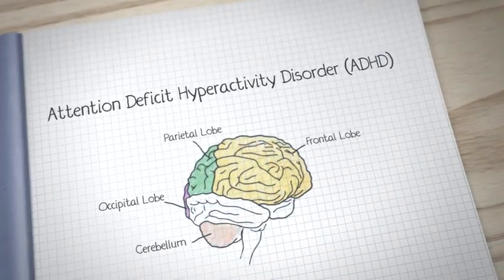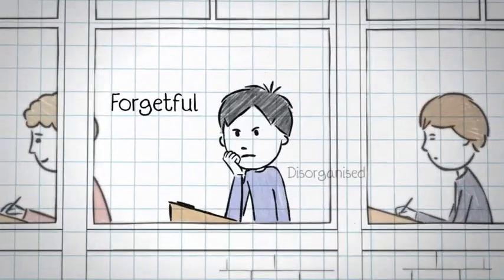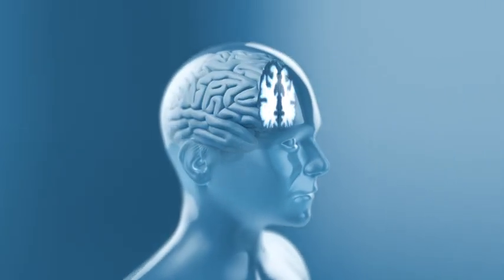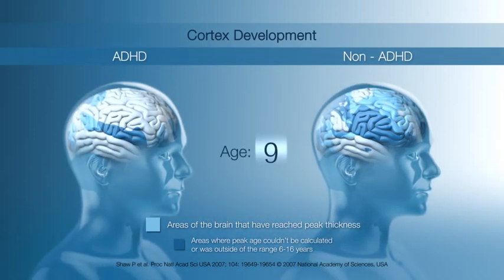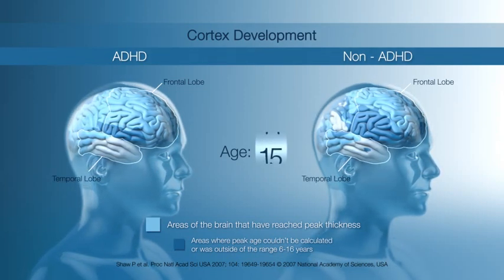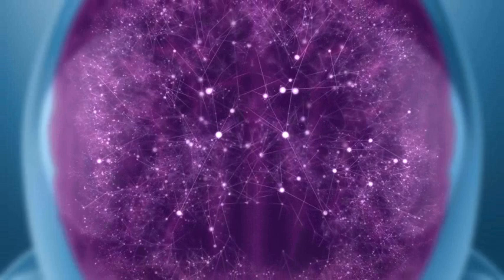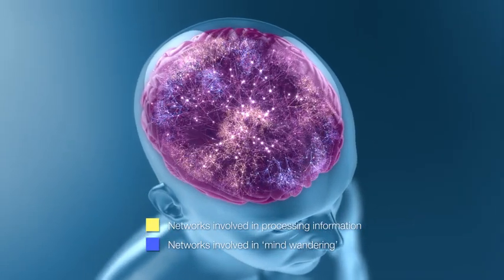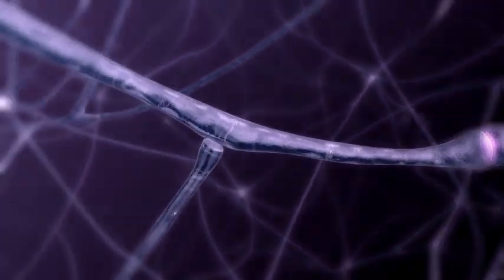King's College London: Neurobiology Animation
This new animation from King's College London demonstrates the scientific basis for attention deficit hyperactivity disorder (ADHD). Based on currently available, peer-reviewed research, the animation aims to communicate visually the differences in brain structure and function of people with ADHD compared to those without the condition and allows people to 'see' what is happening in the brain and link this to what the patient experiences.

"There are known genetic links associated with ADHD and, with advances in technology it is now possible to demonstrate clear differences in the development and structure of the brain in patients with ADHD compared to those who do not have the condition. To date, evidence to show the neurobiological basis of ADHD has not always been collated and portrayed in a friendly format. This animation allows people to 'see' what is happening in the brain to link this to what the patient experiences and help dispel the myths around ADHD."

Dr Mitul Mehta
Senior Lecturer at the Centre for Neuroimaging Sciences at the Institute of Psychiatry, King's College London

The animation has been produced by by Dr Mitul Mehta, King's College London in conjunction with Shire Pharmaceuticals.